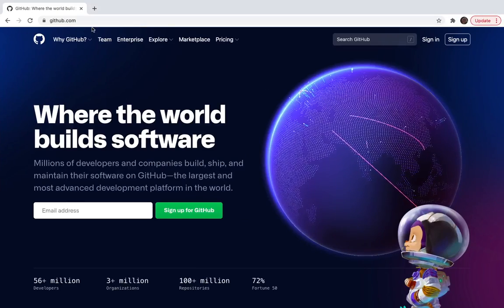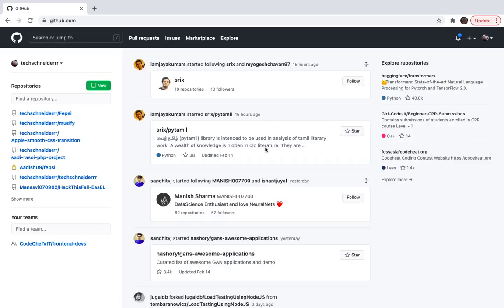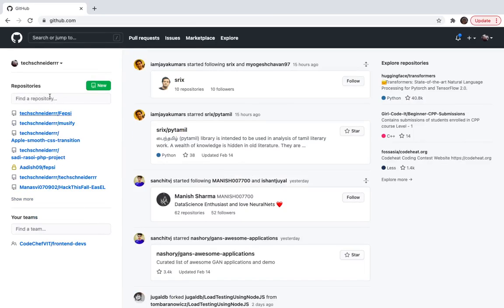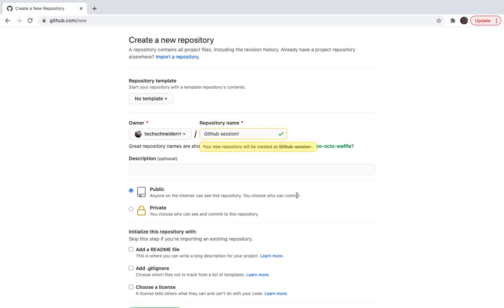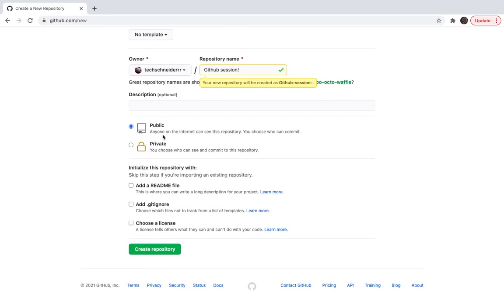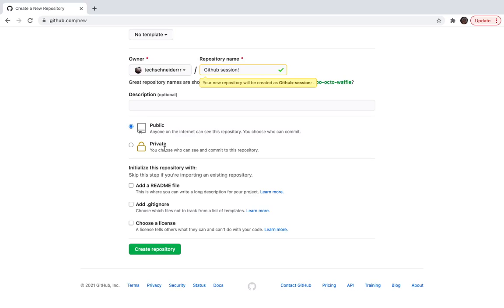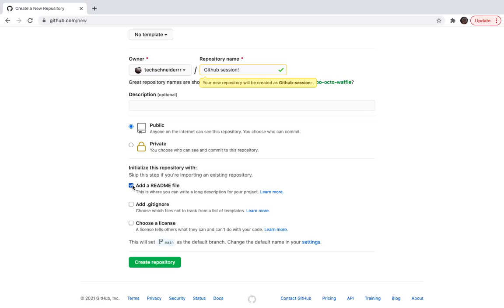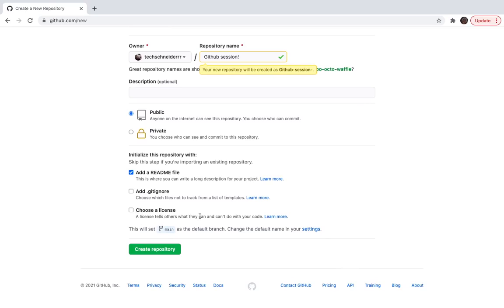WHAT IS A REPOSITORY | BREIF INTRODUCTION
Learn what is the meaning of a repository and how do we create a repository. In this video lecture i have tried to explain you the basic theory about the repository as well as i have also tried to give some hands on experience on creating the repository.